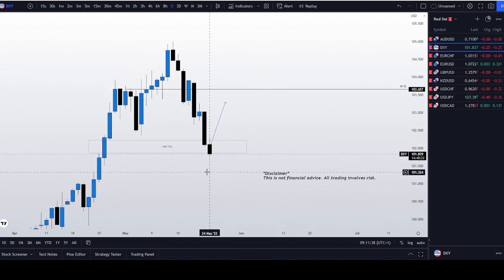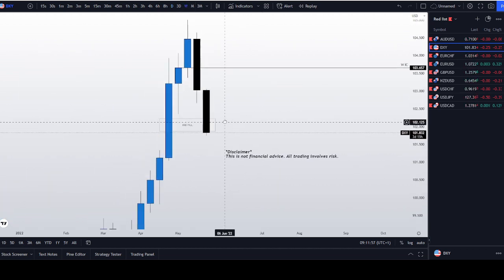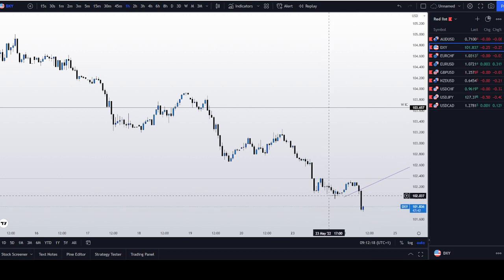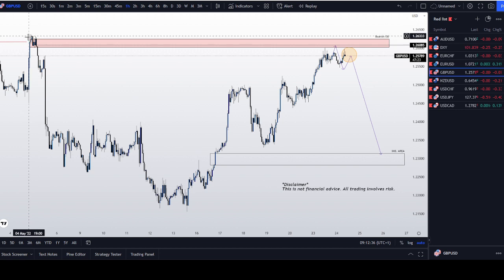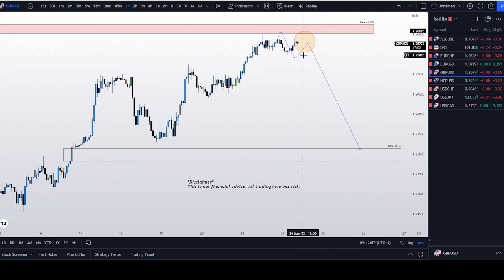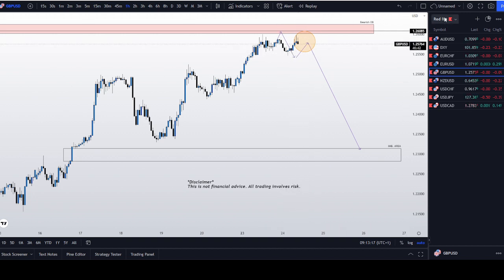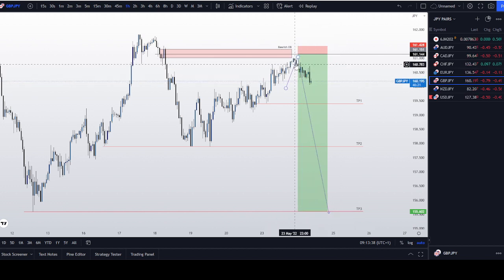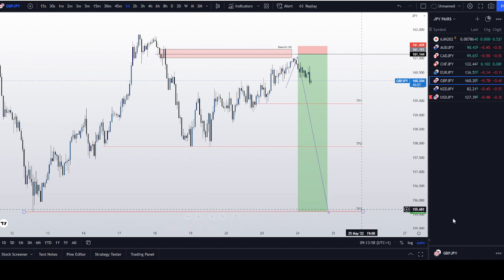FOREX: London Session Analysis 24/05/2022